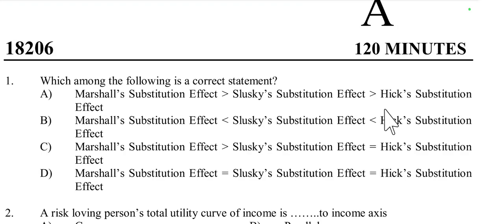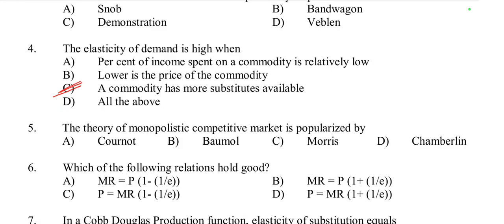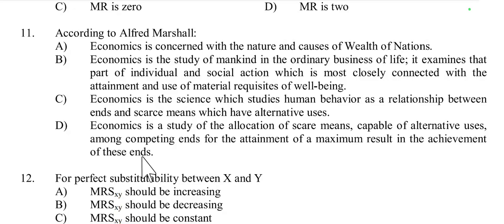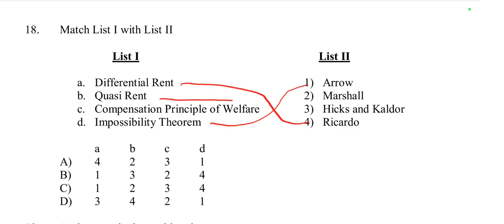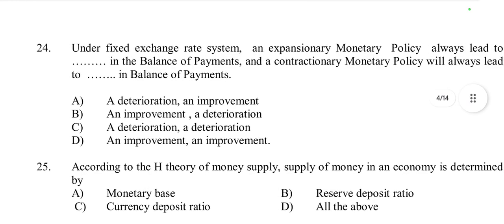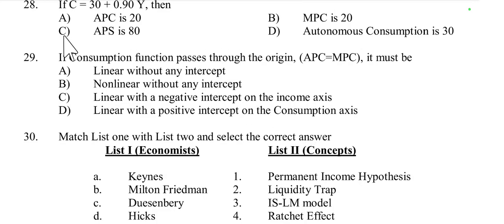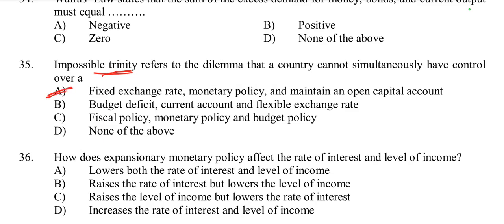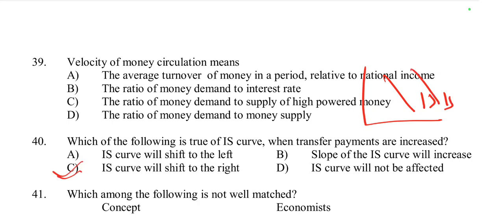Full Review of Kerala SET February 2018 Economics PYQ for the upcoming Economics Exam in English.